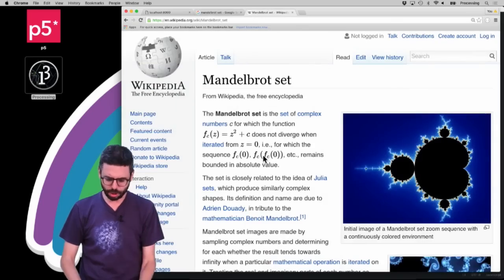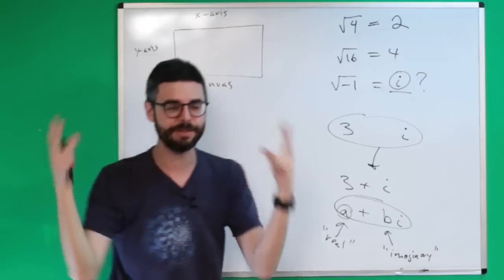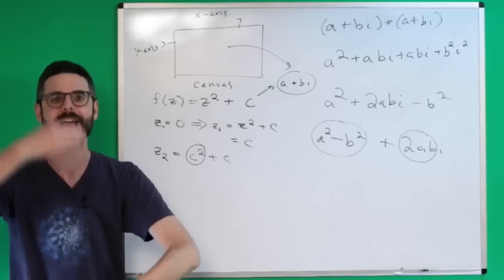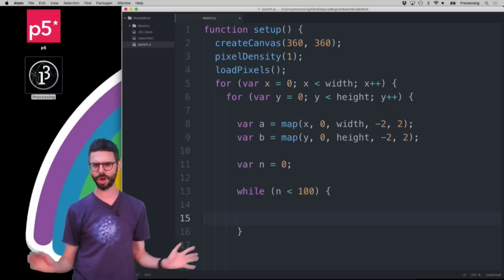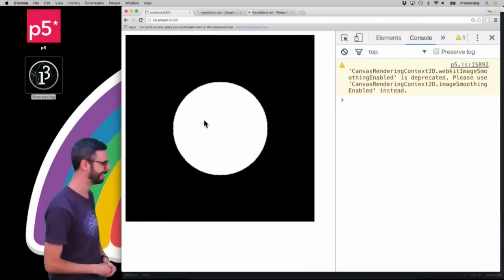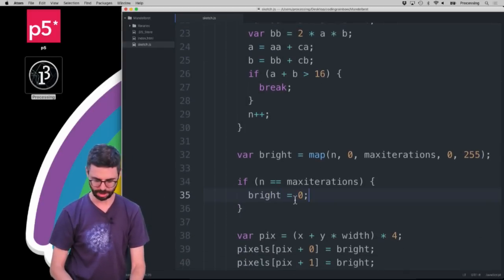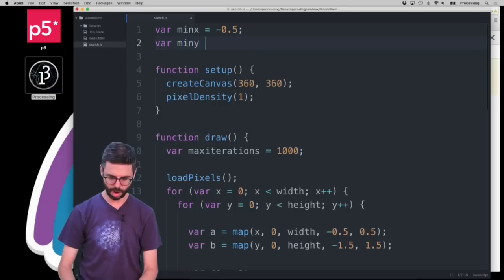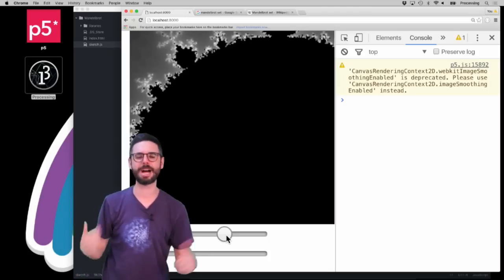Coding Challenge 21: Mandelbrot Set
In this coding challenge, I program from scratch the Mandelbrot set with p5.js Code

Timestamps:
0:00 Introducing today's coding challenge: the Mandelbrot set
1:22 What is a complex number?
6:06 Multiplying two complex numbers
7:51 The Mandelbrot set is all of the complex numbers that stay bounded
8:40 The initial sketch sets every pixel to gray
12:00 Calculate the real and complex components for the next generation
13:03 What does it mean to be bounded?
14:58 Set the brightness based on number of iterations
16:46 Store the original values of a and b
20:05 Set the brightness by mapping to maxIterations
21:50 Add sliders to add ability to zoom in on the Mandelbrot set
24:58 Conclusion and suggestions for variations